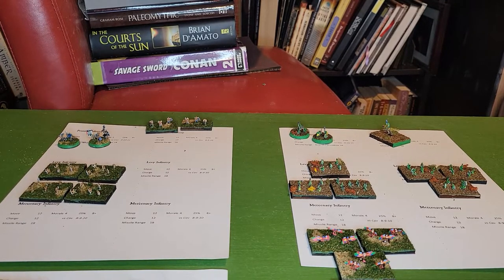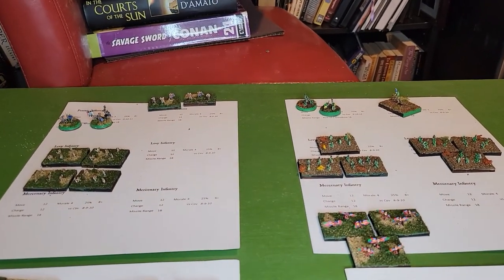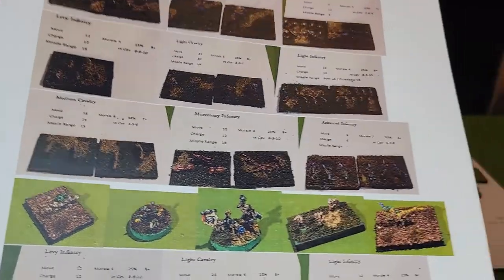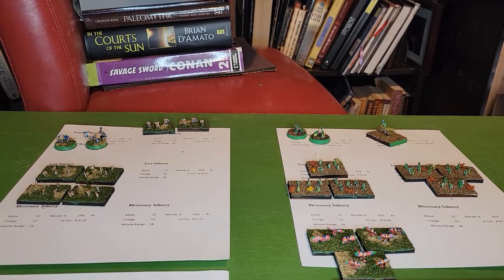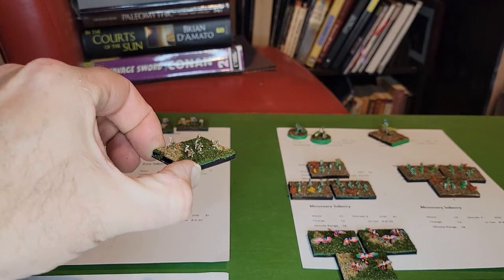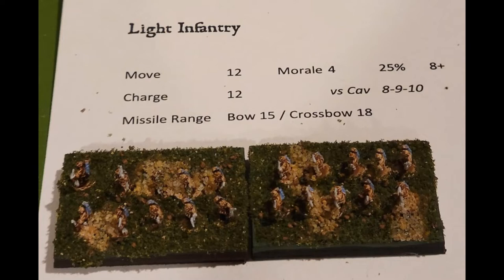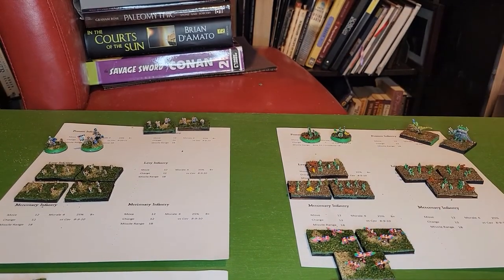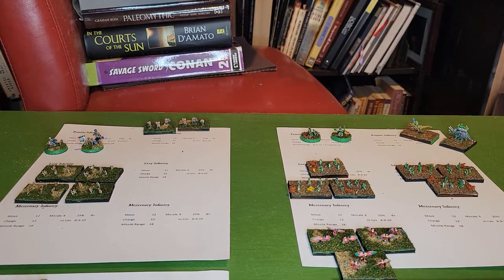Chainmail Ep 5 - Part 1: 6mm Armies Intro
In Episode 5 we will be using Heroes and Commanders from the last video, adding in Shamans for magic, and using 6mm armies.

There will be additional information, commentary, and whatever else on my blarg. This post is likely a good place to start